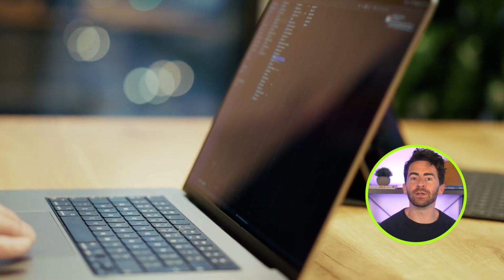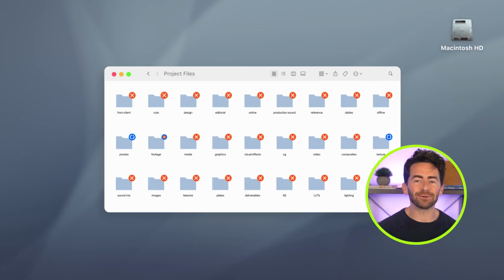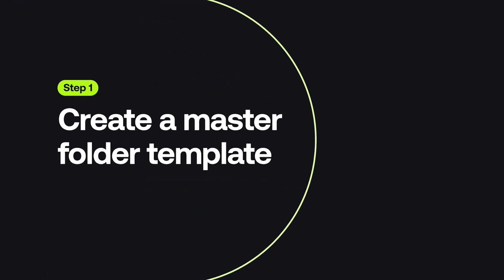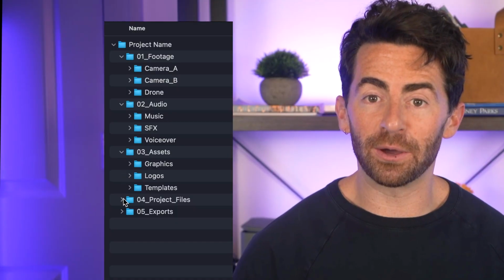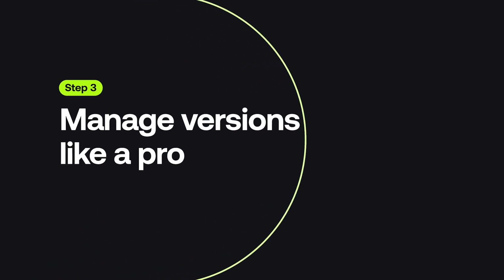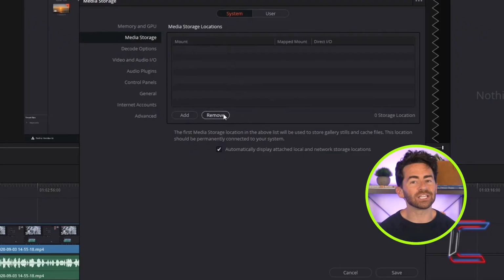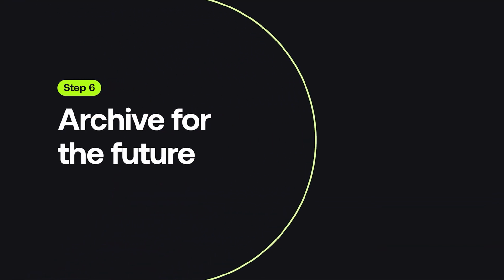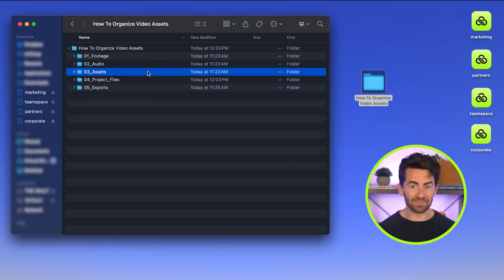How to Organize Video Assets Like a Pro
If you are still struggling to organize video assets in 2025, this video is for you. Today, we’ll show you how to organize video assets with LucidLink – whether you are trying to organize video files for editing, or just looking for a more robust video file management workflow.

We’ll dive deep in with how to organize video files using a cloud workflow. LucidLink is the best way to organize video files, especially if you work in a video production team where organizing video footage is currently draining your team’s efficiency.

Timestamps:
00:00 - Intro
00:27 - File management bottlenecks
00:53 - Building a file management workflow
01:09 - Step 1: Create a master folder template
01:39 - Step 2: Organize your video footage
02:00 - Step 3: Manage versioning
02:20 - Step 4: Use smart proxies and cache locations
02:43 - Step 5: Collaborate without chaos using LucidLink
03:11 - Step 6: Archive for the future
03:30 - Closing thoughts